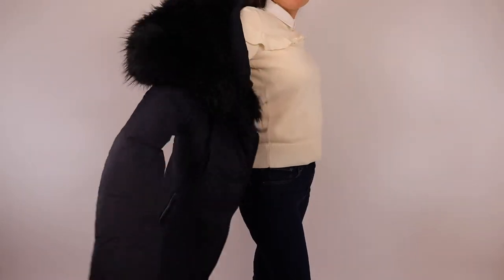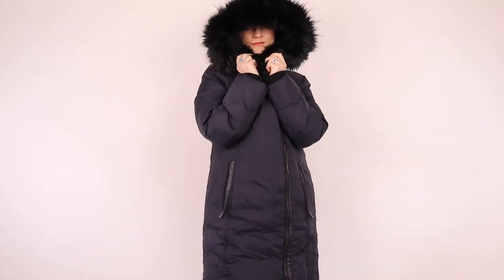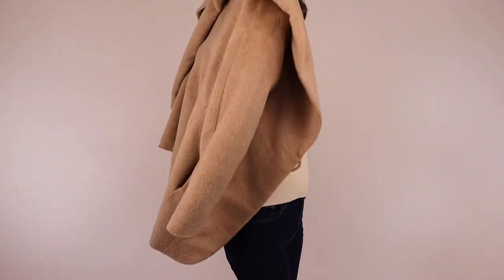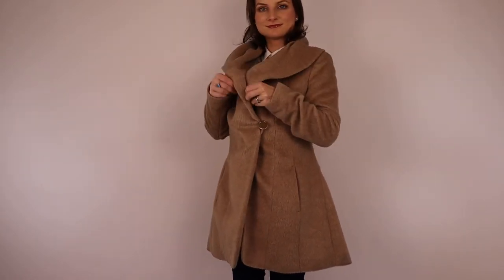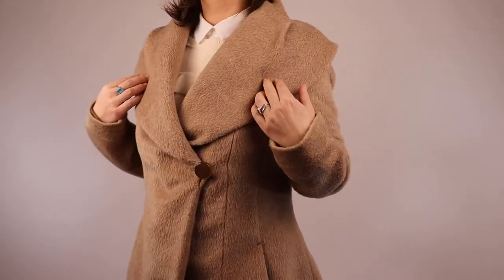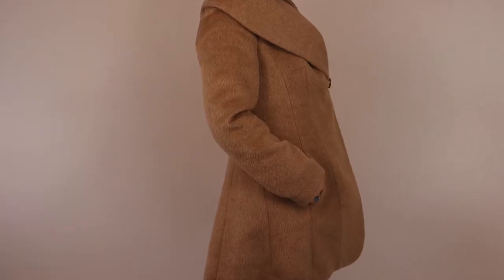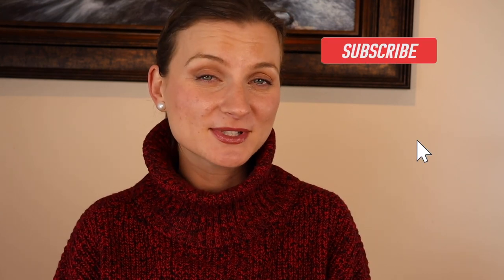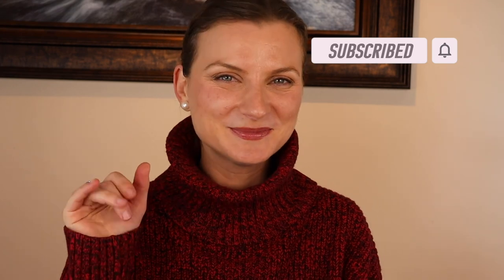3 Classic Winter Coats Every Woman NEEDS!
Winter Coat Collection for women: from wool coat to alpaca coat, to puffer coat with insulation, here are the best winter coats for women. You can be warm and elegant at the same time in a winter coat! Basic winter coats are must haves in any closet. Classic pieces that will last for seasons to come, must check off a few boxes.Trendy doesn't last the test of time. In this video I will review the basic winter coats every woman needs. Wool coats that are authentic and not blended with synthetic man made material.
When it comes to picking the right coat, it's all in the details to make sure they serve their purposed keep you warm while making you look fabulous. In this video I will show you what I'm looking for when picking that one of a kind coat for winter, even in negative temperature.
I'm excited to share with you my collection.

Products shown in this video:
1. Similar puffer coat:

Background Paper